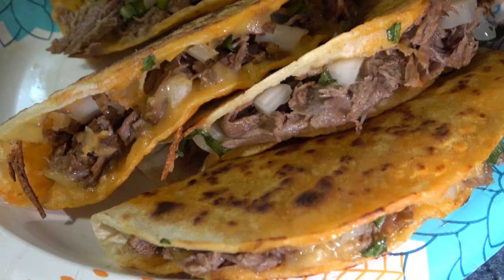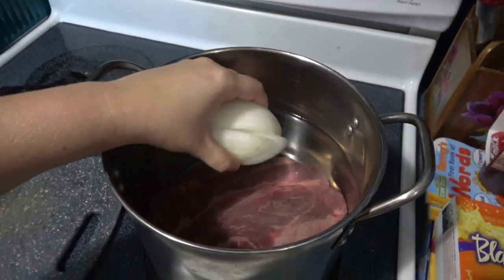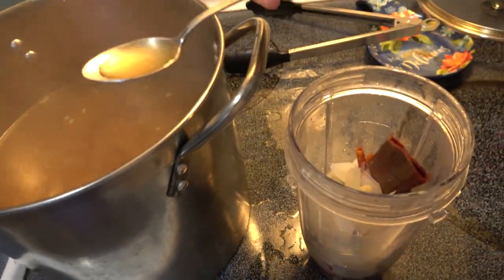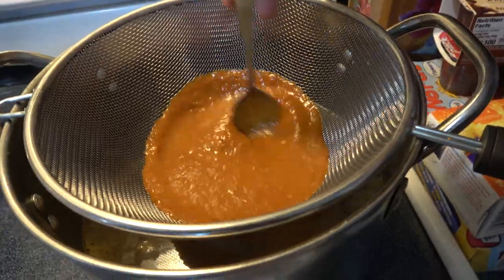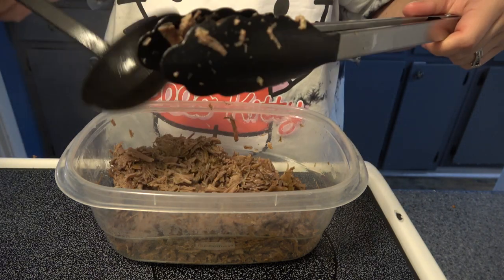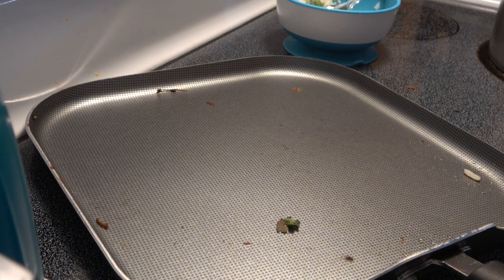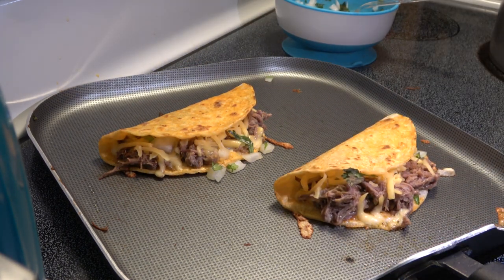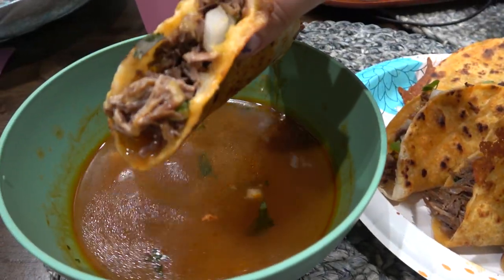Easy Birria Tacos || Cook With Me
Make Some Birria Tacos With Me
Remember recipes can me made to your liking!
I’m in no way claiming this is the correct or only way to make these. Just have fun & try these yummy tacos!